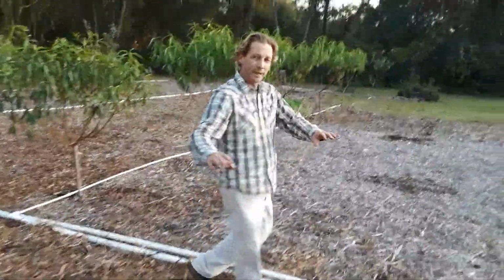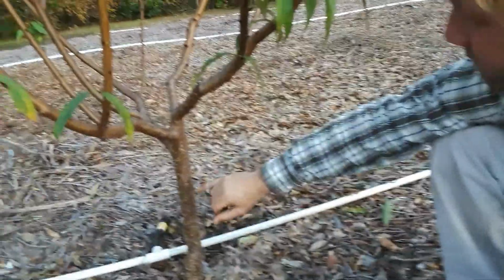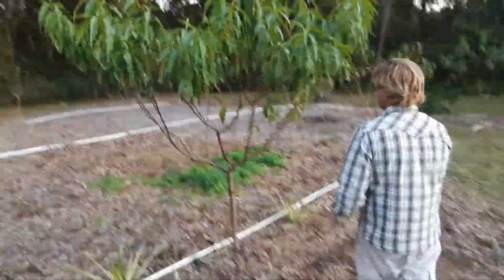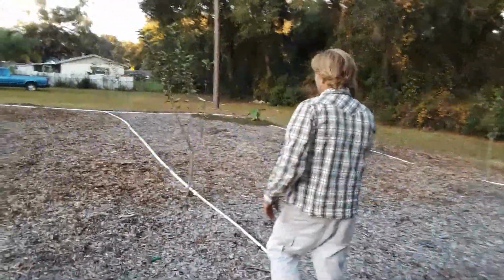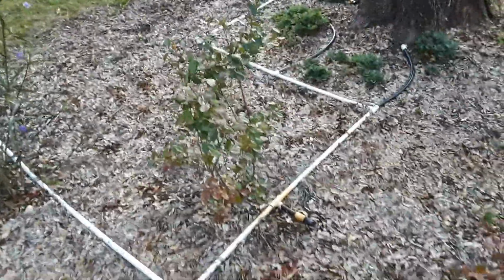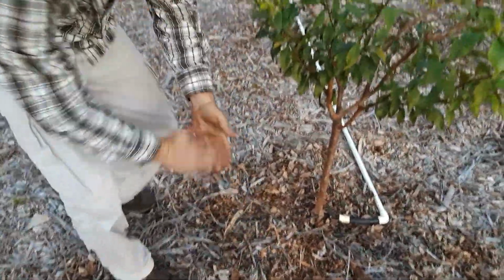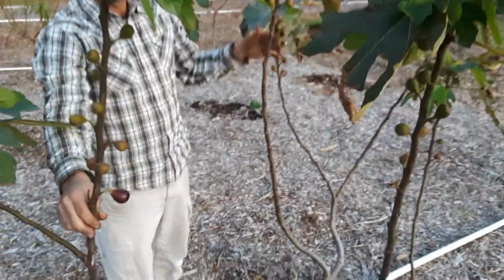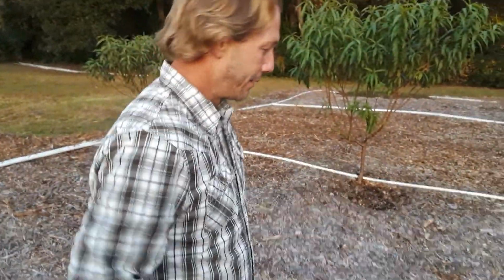How do I grow peach trees in Central Florida Zone 9A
December 5th 2019 documentation of nine month old soil amendment project using fresh locally-sourced raked leaves and local fresh cut wood chips from the Powerline pruners layered on top of native grass and weeds so-called and documentation of Peachtree pruning techniques and growth production of Florida Prince peach tree, Tropic Beauty Peach Tree, Florida best peach tree, Florida home peach tree, Sunraycer nectarine tree, Gulf Beauty Plum Tree,  Scarlet Beauty plum tree, black Mission fig tree, brown turkey fig tree, Olympian fig tree Biloxi blueberries, star blueberries, All Star strawberries, Anna apple tree, Golden Dorsett apple tree, Granny Smith apple tree, Florida home pear tree, and pineapple pear tree.